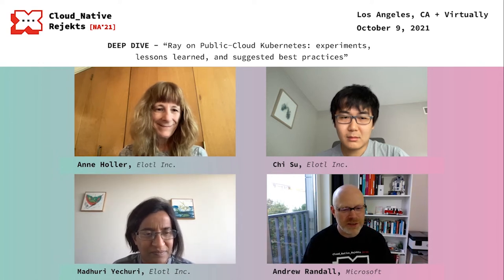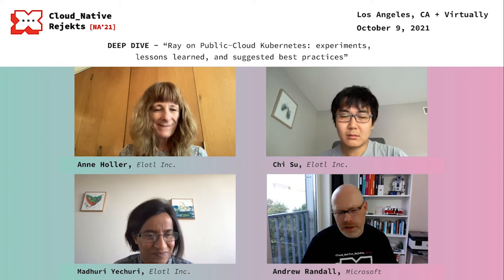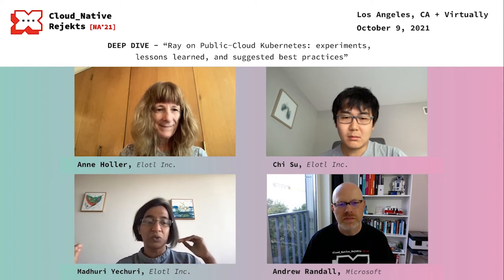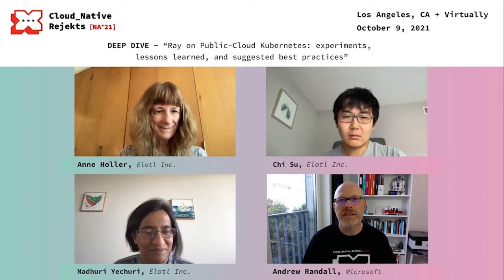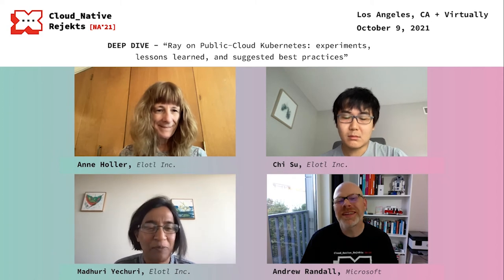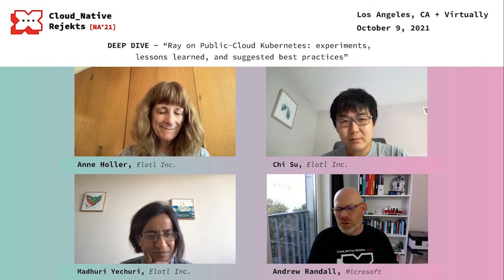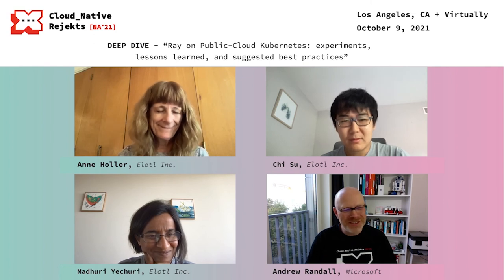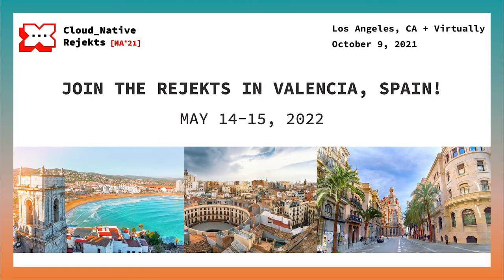Talk Deep Dive - Madhuri Yechuri, Chi Su, Anne Holler, Elotl Inc; Andrew Randall, Microsoft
This discussion between Madhuri Yechuri, Chi Su, Anne Holler, and Andrew Randall explores the suitability of Kubernetes on the public cloud as a deployment platform for Ray.